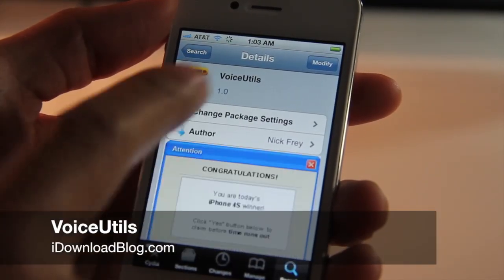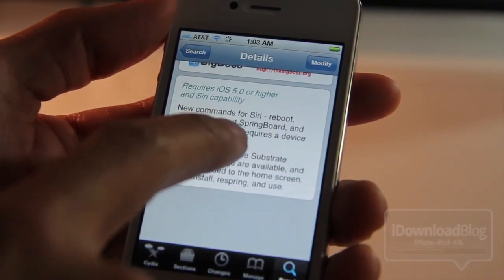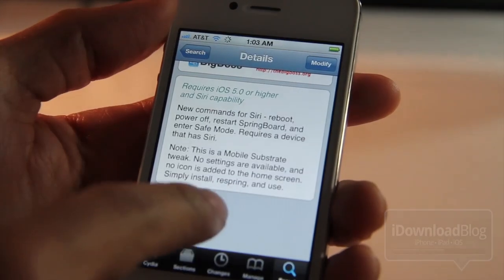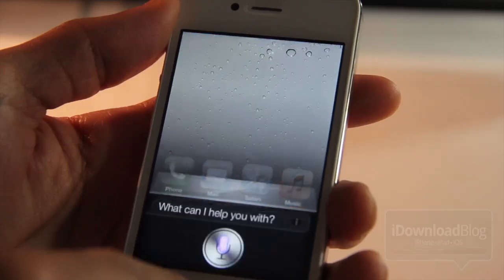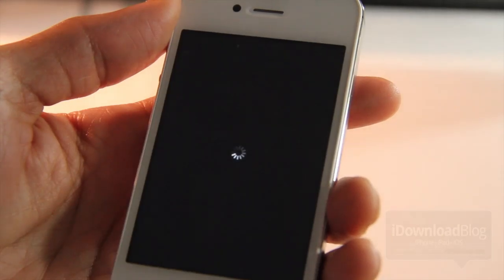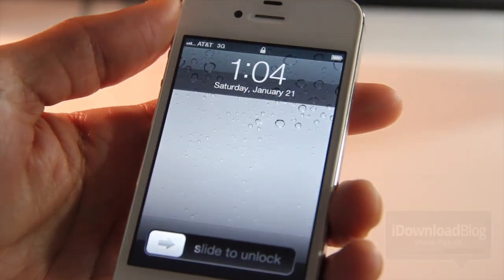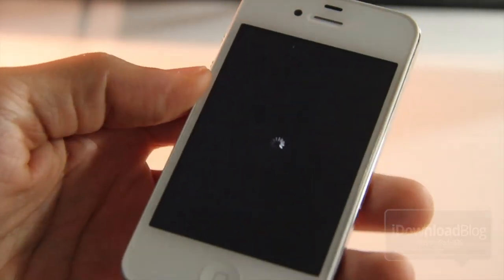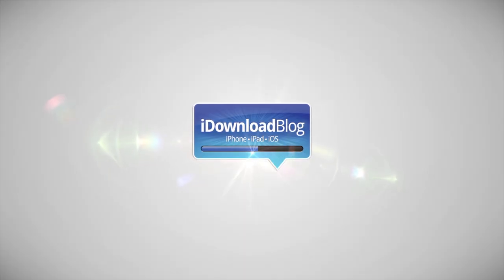VoiceUtils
Name: VoiceUtils
Description: Execute custom Siri commands like reboot, respring, safemode, and power off.
Price: Free
Repo: BigBoss
Developer: Nick Frey

About iDB